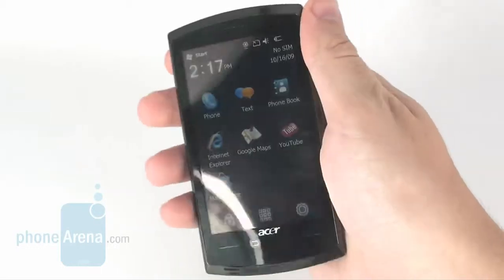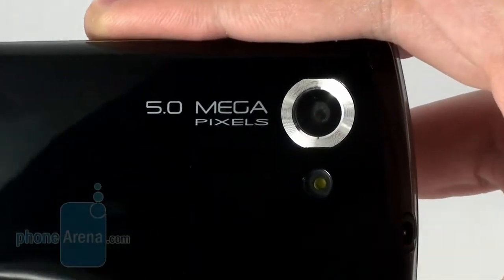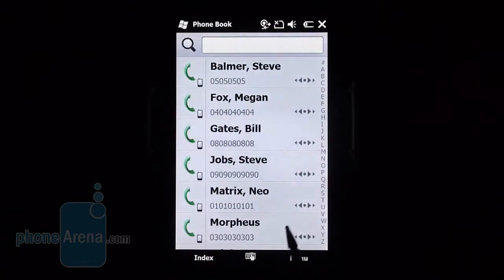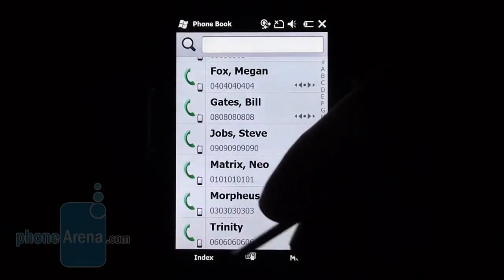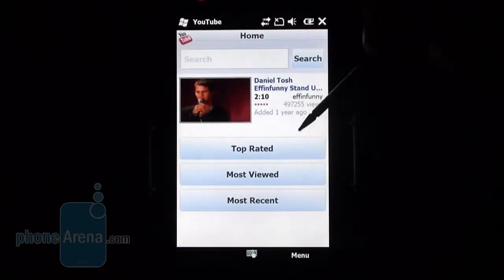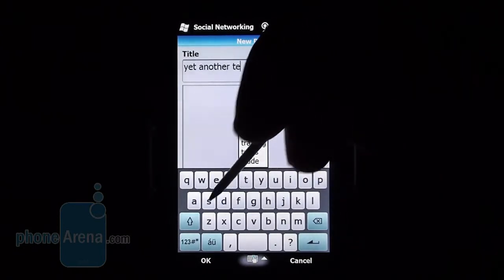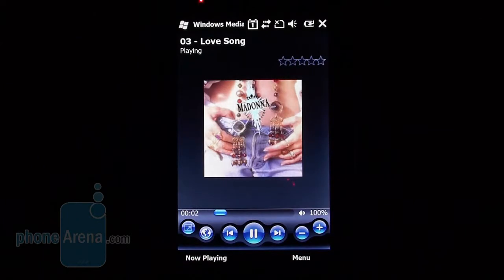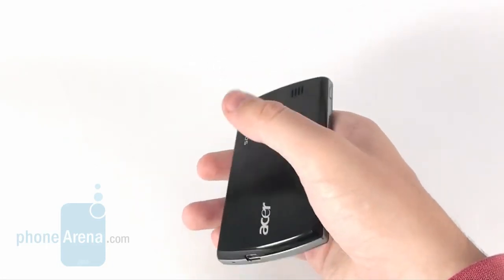Acer neoTouch S200 Review